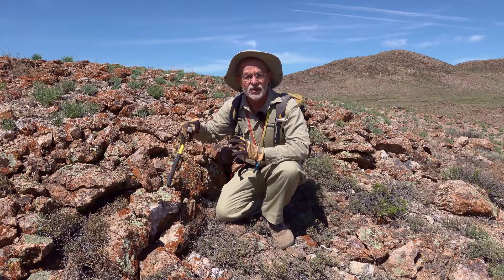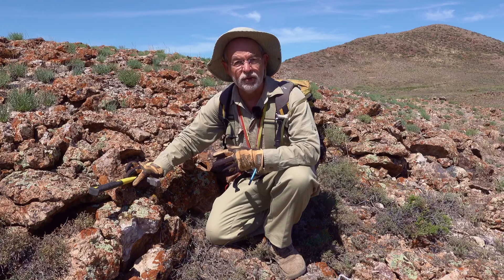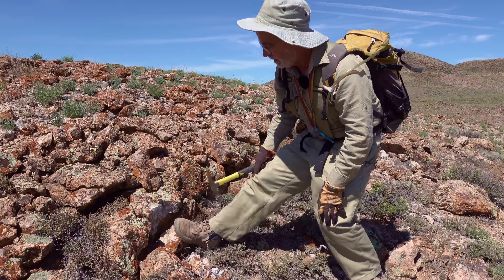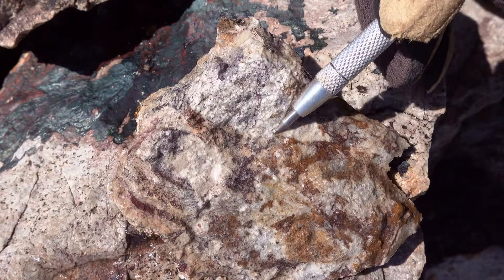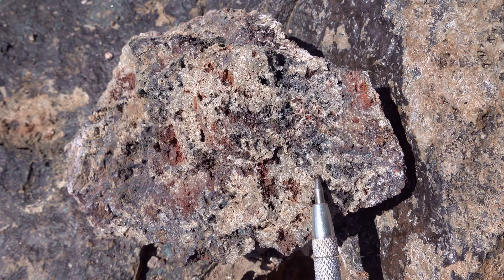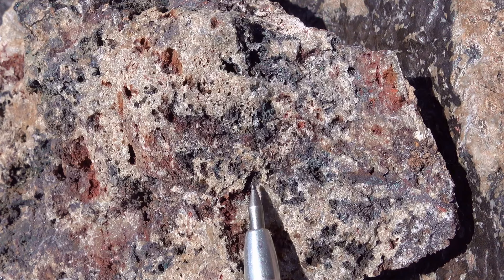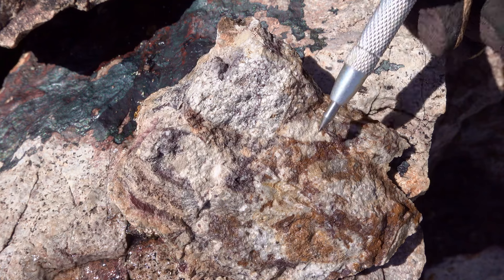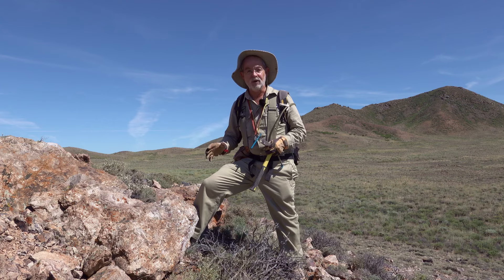Finding Feeder Structures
Feeder structures contain the ore in most high sulphidation epithermal systems. Rule 14 will help you find them.